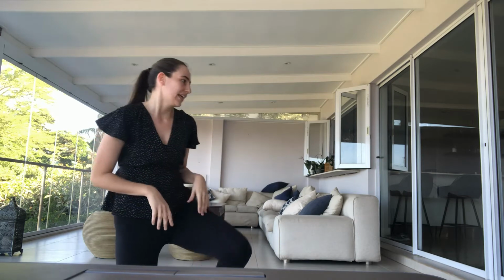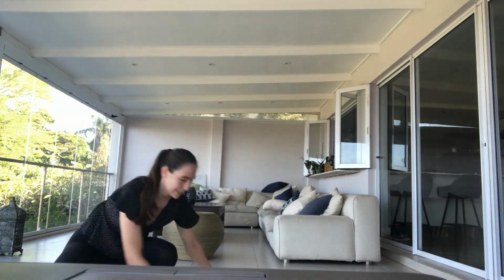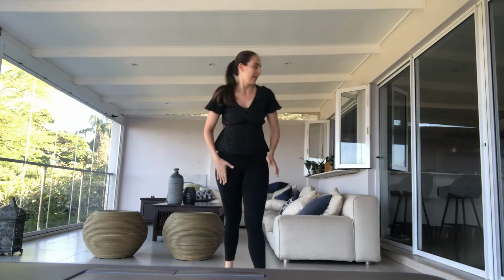Active Kids: Animal Movement Exercise Challenge